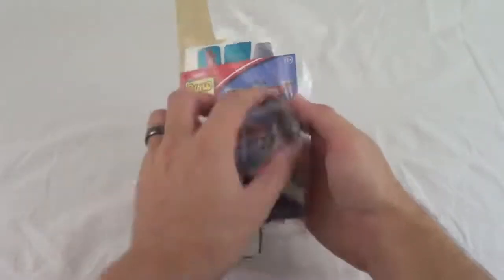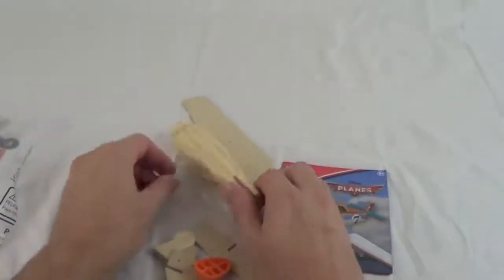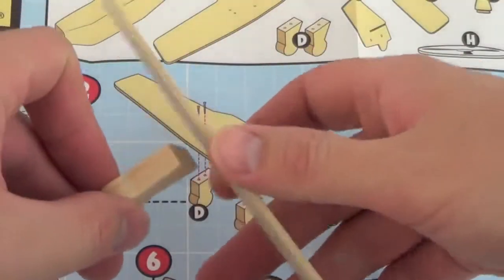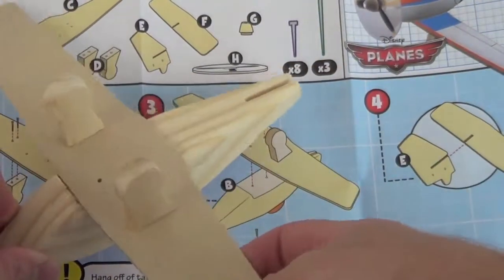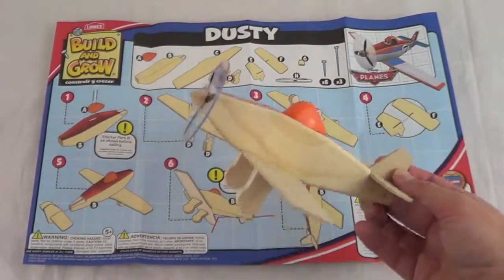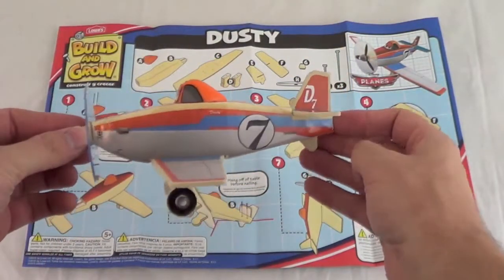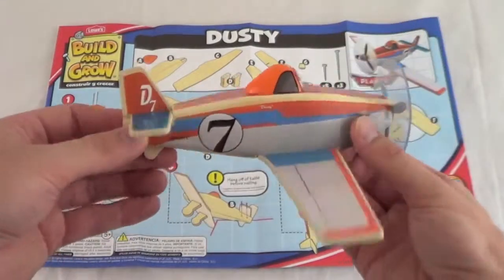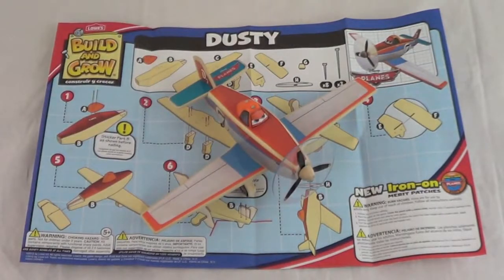Disney Planes Lowes Build and Grow Dusty Crophopper Wooden Plane Toy by DisneyCarToys *